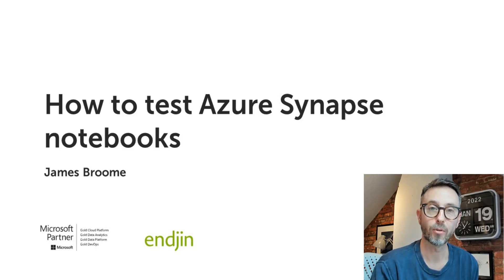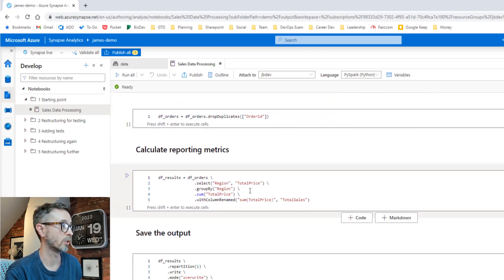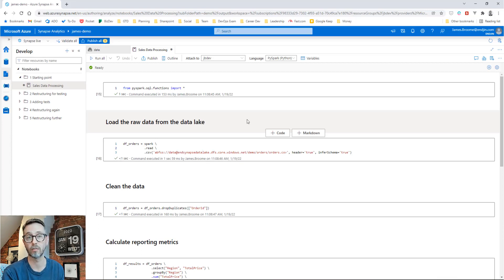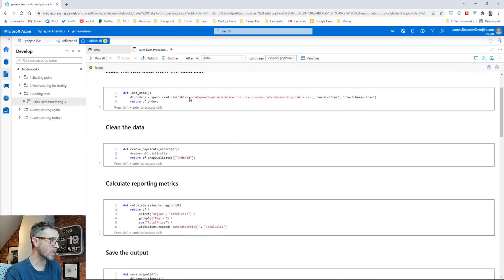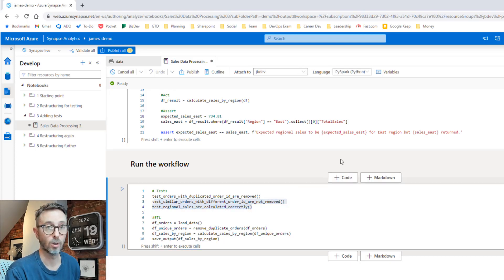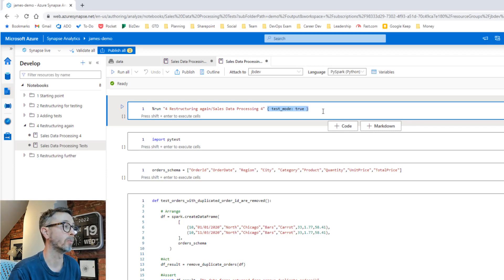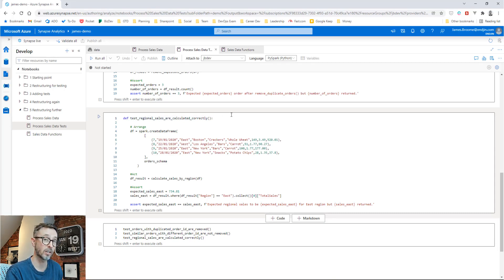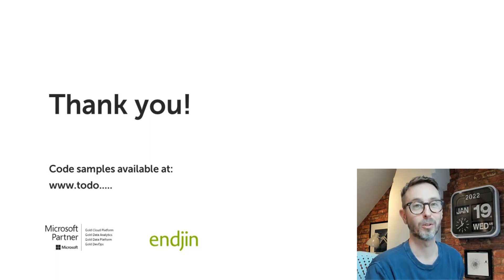How to test Azure Synapse notebooks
Interactive Notebooks in Synapse are an incredibly powerful tool for data exploration and experimentation. But with this agility comes a risk - how do you ensure quality, and avoid inaccuracies in your data insights?

In this session, James will show that with a simple shift in mindset around how notebooks are structured, tests can be added relatively easily to any notebook logic, just like any other form of application logic. He'll quickly walk through an end-to-end sample notebook, that can be used as a reference for your own projects.